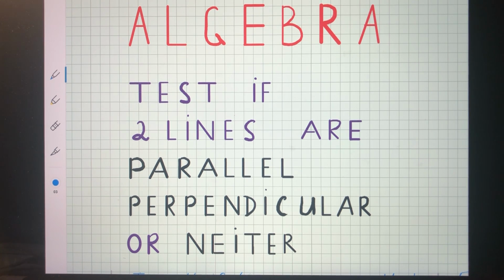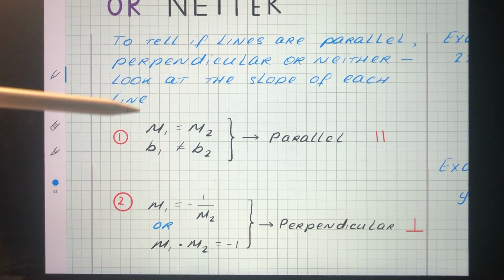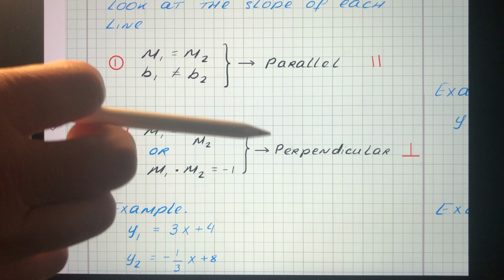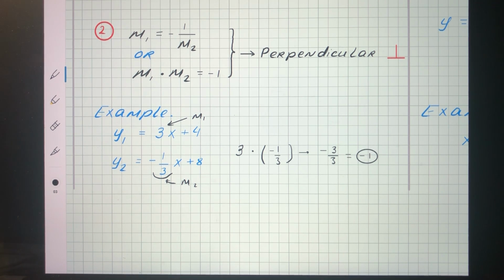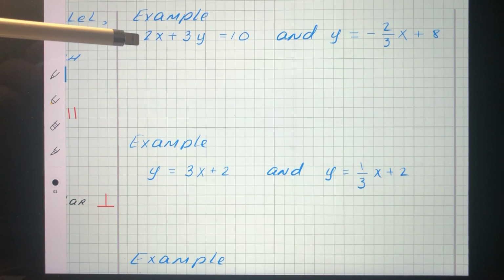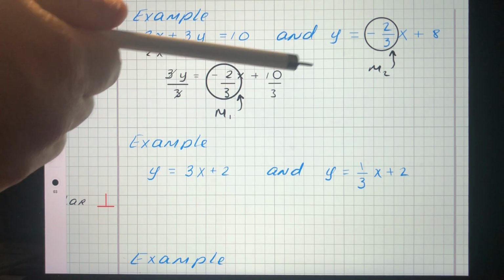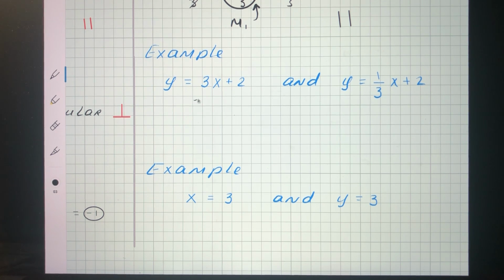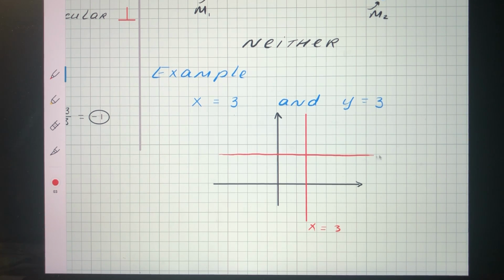A.3.2. Algebra. Test if the two linear equations represent parallel or perpendicular lines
Algebra. 4 examples of how to tell if the two lines are parallel, perpendicular or neither